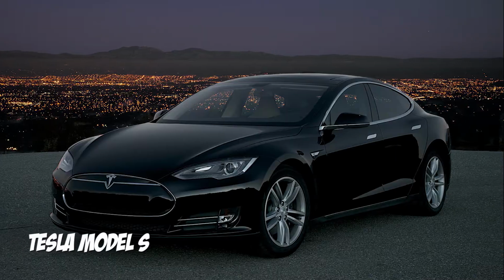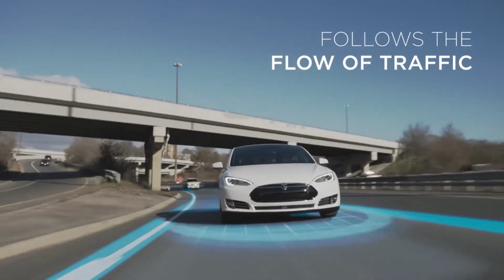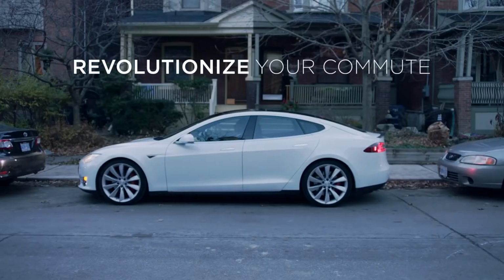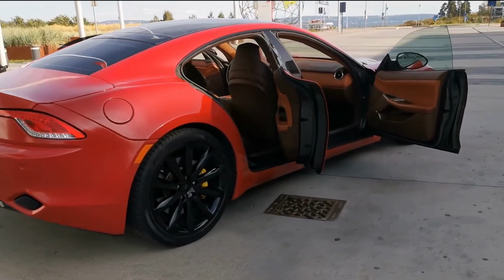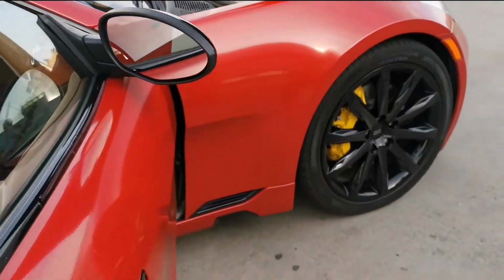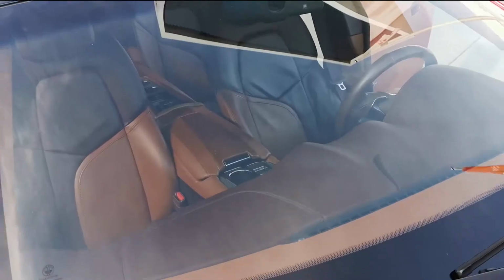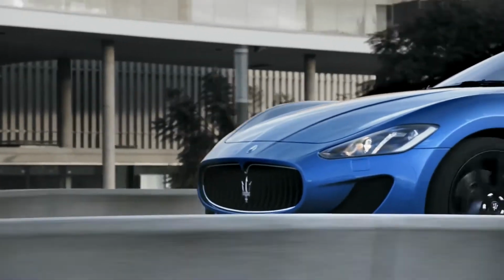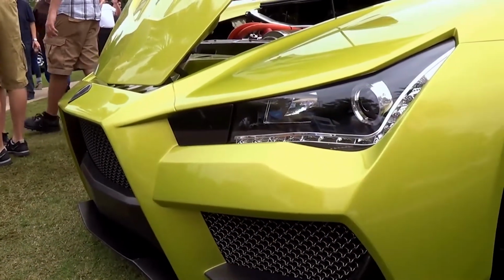8 Cheap Cars That Make You Look Rich! (Range Rover, Tesla, Gen Audi R8, Bentley Continental & MORE!)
In this video, I'm going to show you 8 cars that will make you look rich even if you're not.(Range Rover, Tesla, Gen Audi R8, Bentley Continental GT, Aston Martin V8 Vantage, Fisker Karma, Maserati Granturismo, Vaydor G35) You'll need to have some savings, but as long as you can afford one of these high-end vehicles, you'll have your friends and colleagues thinking you're a millionaire!